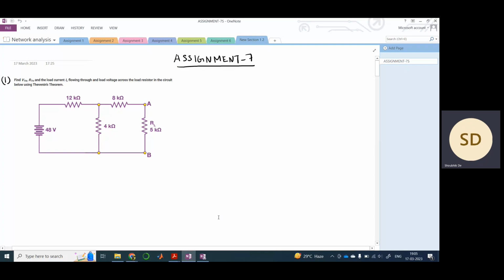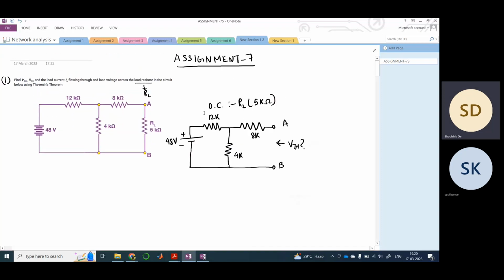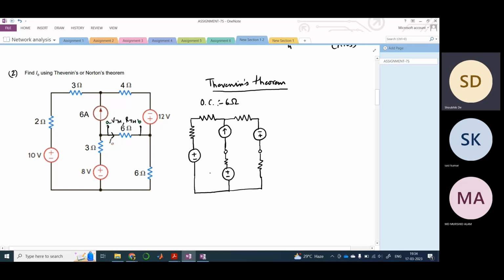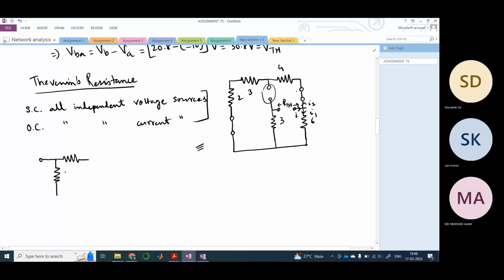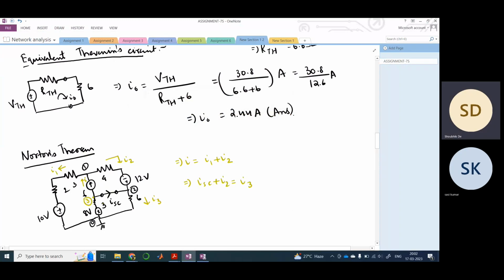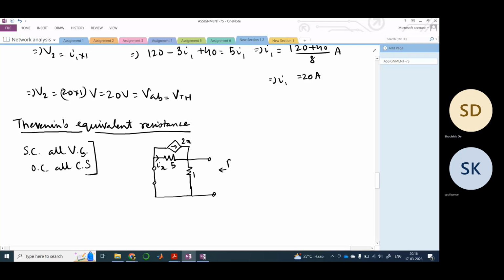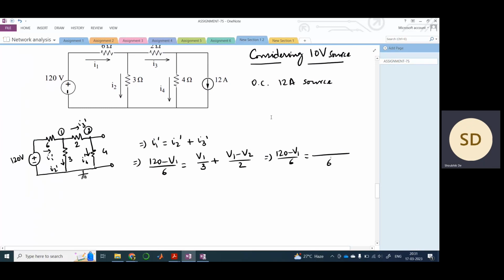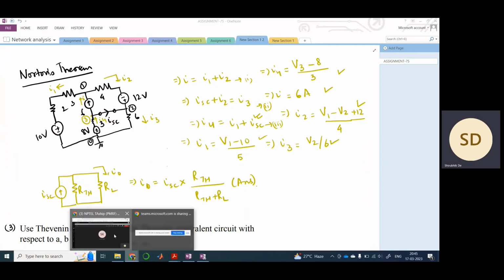Network Analysis (noc22-ee07): Assignment 7 (Week 7)